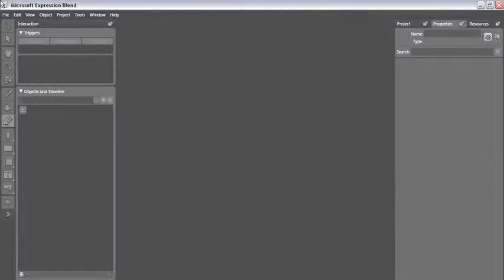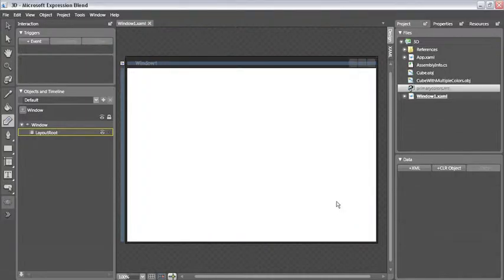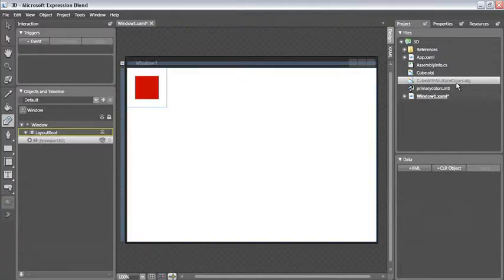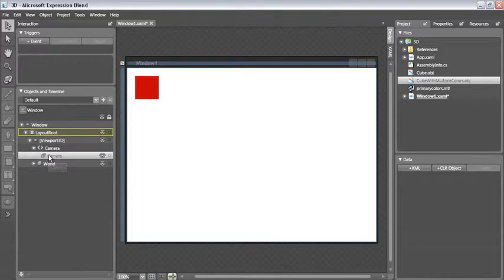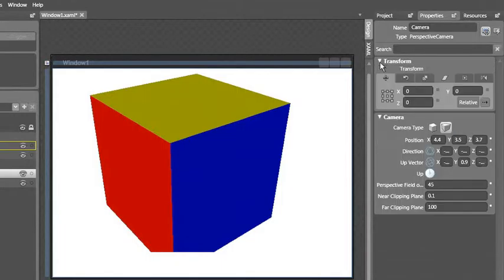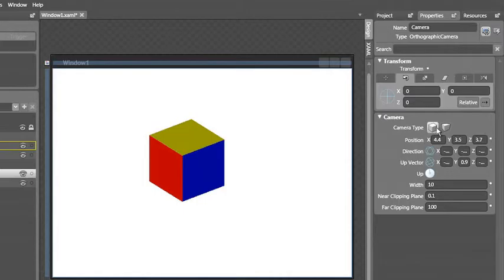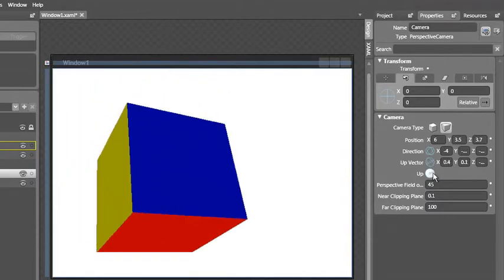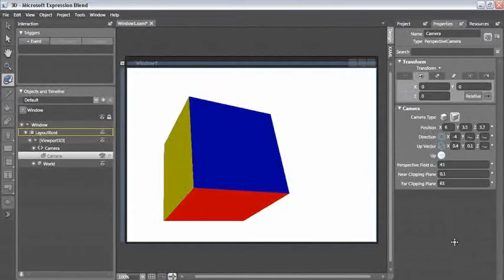TEBES P04 C04 L03 Working with 3D Cameras